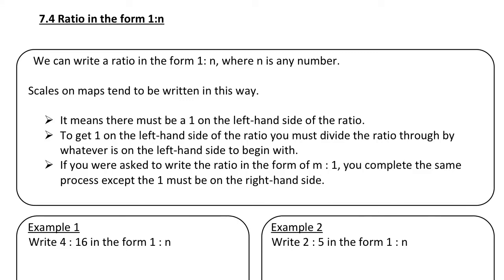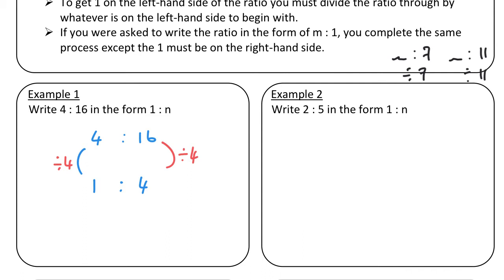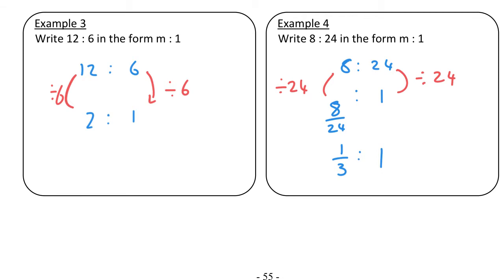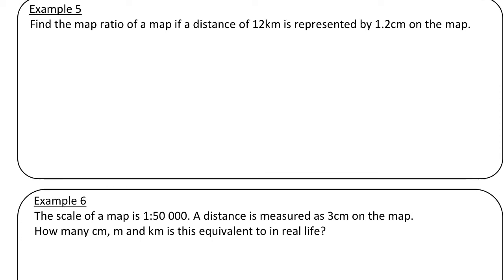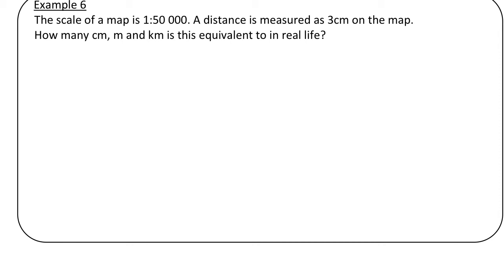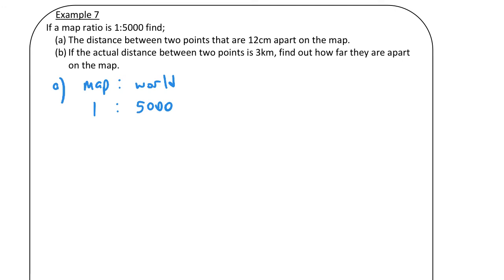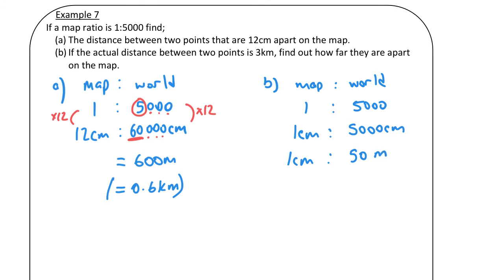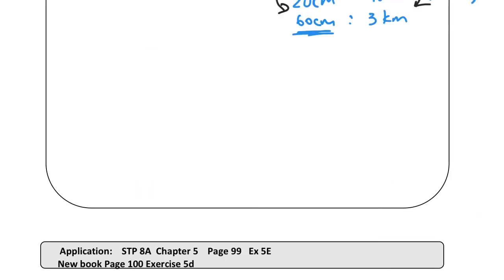Year 9 7.4 and 7.5 Ratio in the form 1-n and map ratios